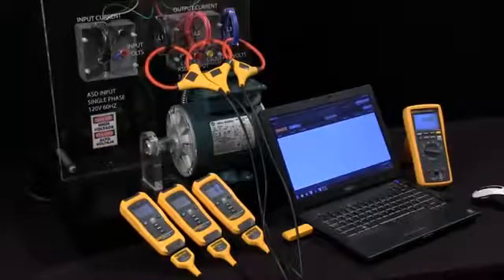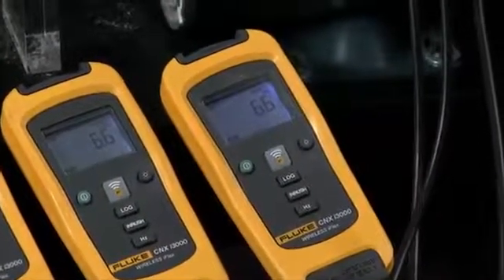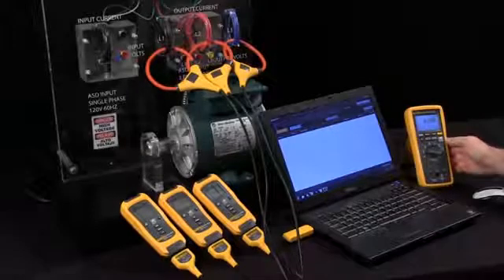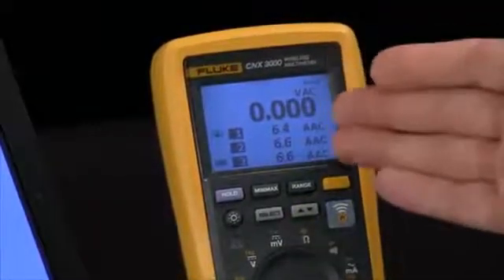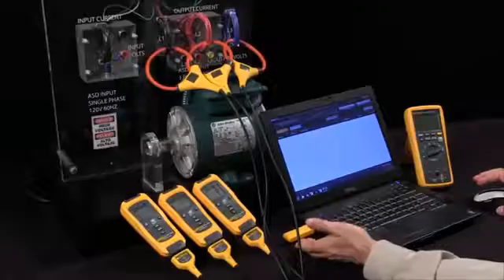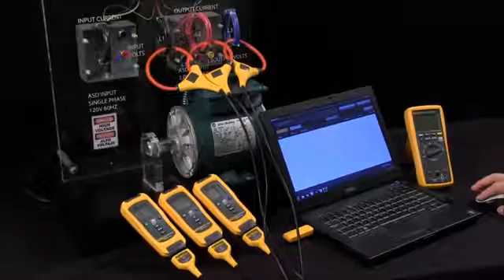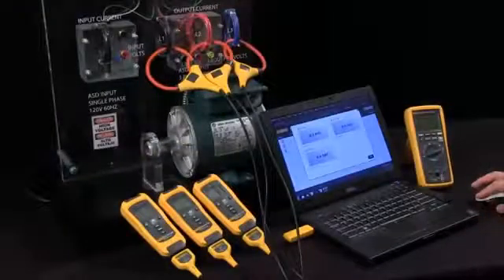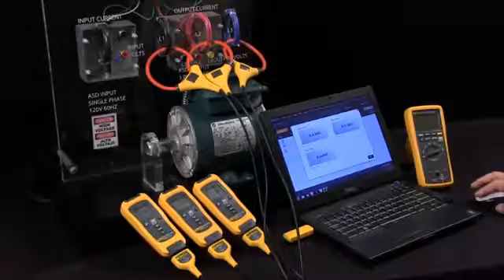How to Measure 3-Phase Current with the Fluke FLK-CNX Wireless Digital Multimeter | Instrumart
The Fluke FLK-CNX Wireless Digital Multimeter displays the meter measurement, plus readings from up to 3 wireless modules, from up to 20 meters away. The CNX 3000 Wireless Multimeter is the captain of the Fluke wireless team.